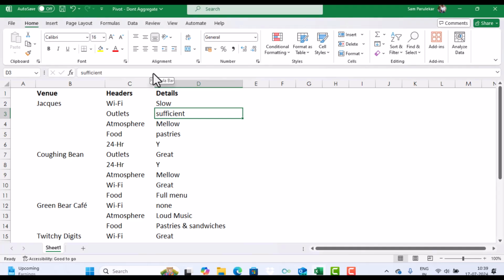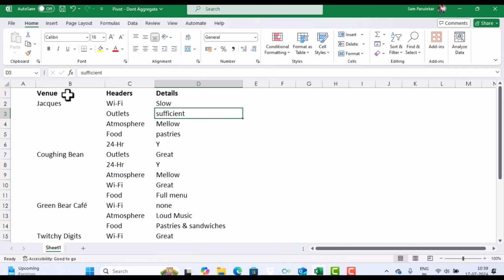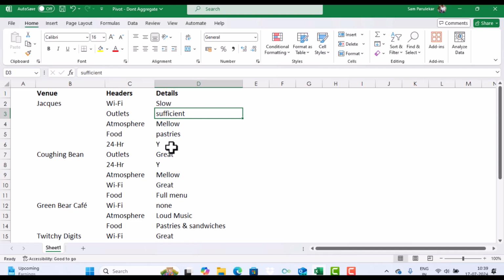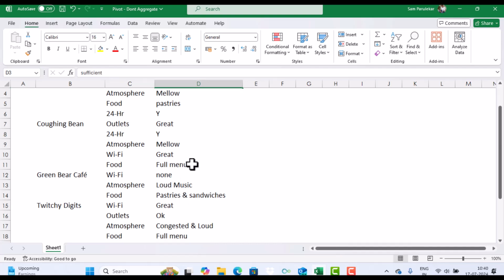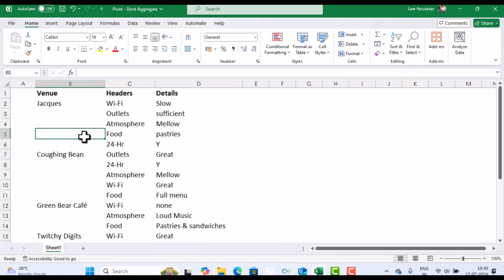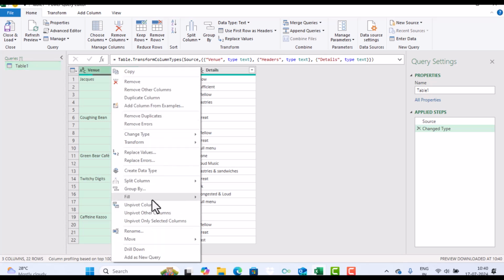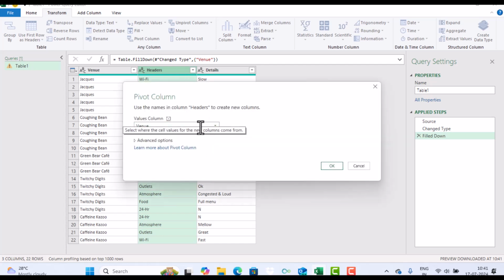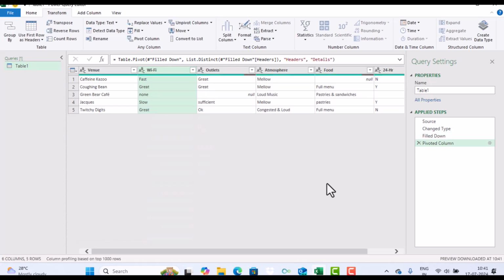Pivot and don't Aggregate in Power Query in Microsoft Excel